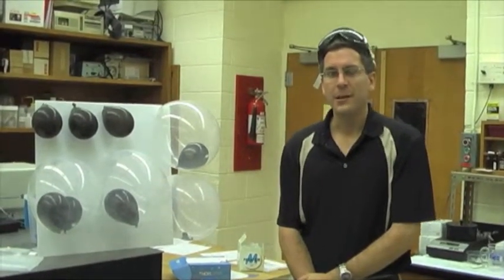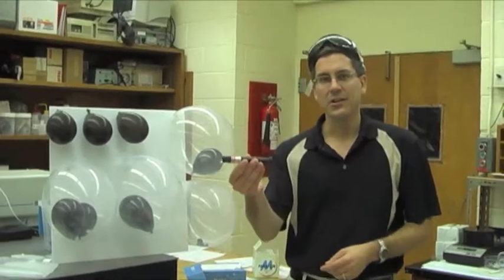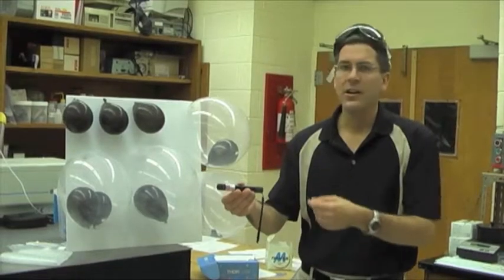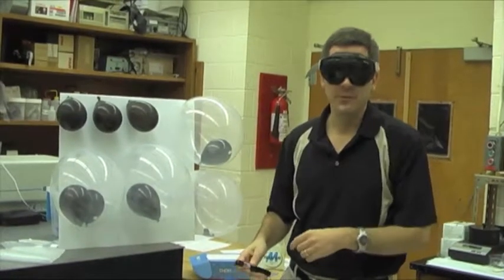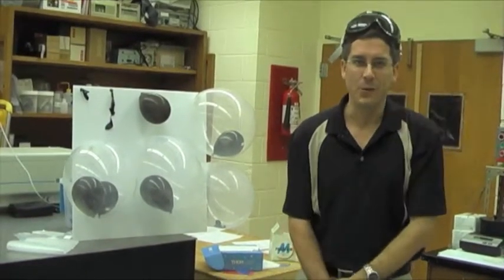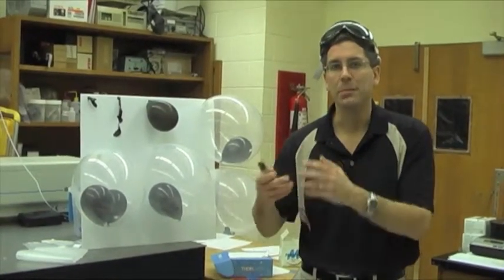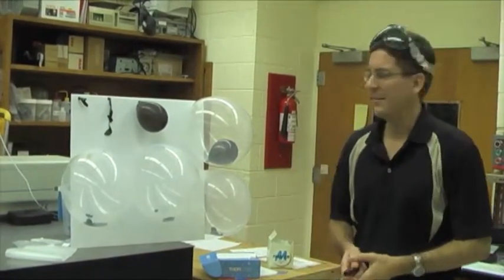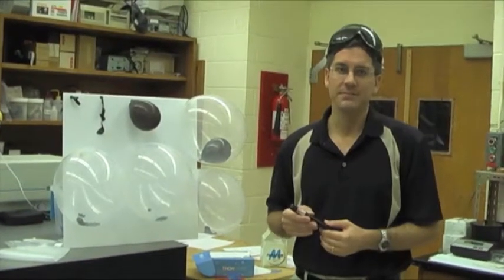Selective photothermolysis...with balloons!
Dr. Rehse from the UWindsor Department of Physics describes how laser hair removal works by popping balloons with a laser.